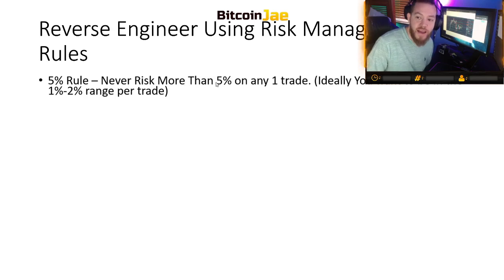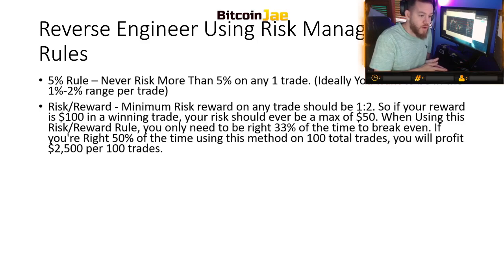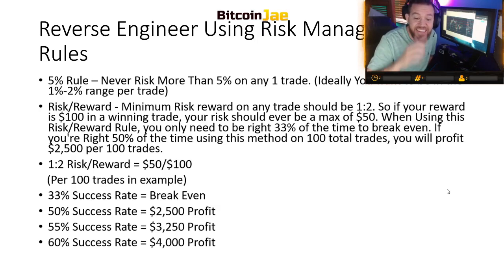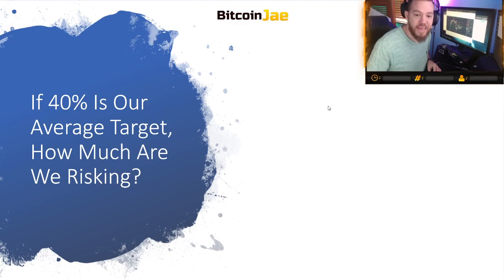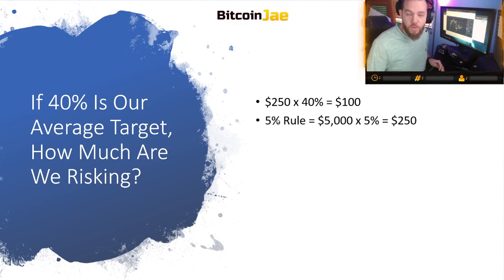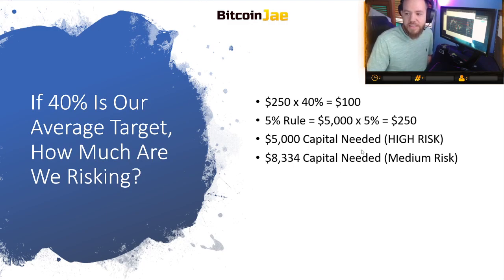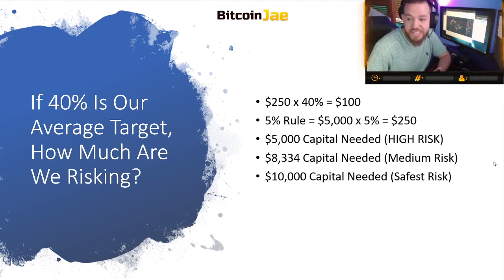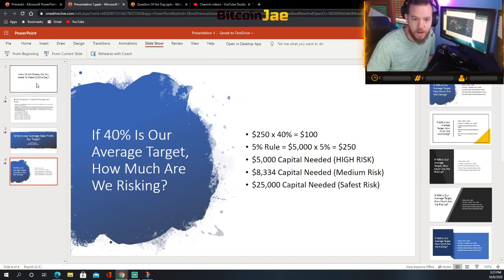How Much Money Do You Need To Make $100 A Day Trading?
In this video, we answer the most asked question by a lot of our followers. How Much Money Do You need in order to make $100 per day, day trading. So we reverse engineer the most vital part of this which is risk management!

Other Links:
Trade Bitcoin with leverage on Bitmex!! Get a discount on trading fees for 6 months!

btc
making bitcoin
passive income
making passive income
bitcoin
how to get started with bitcoin
what is bitcoin
what is a hard fork
Hashflare
Bitcoin Daily
Official Bitcoin
Bitcoin Trading VIP Group
Cryptocurrency
Trading
Tips
bitcoin etf
bitcoin daily
tezos
Trading Room
Signals Group
bitmex
top coins